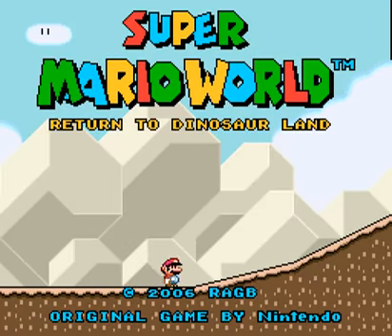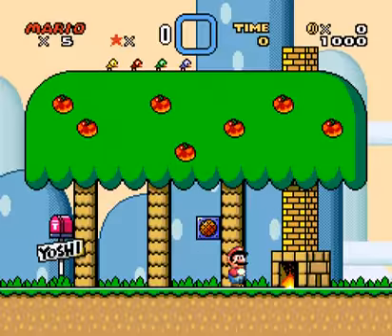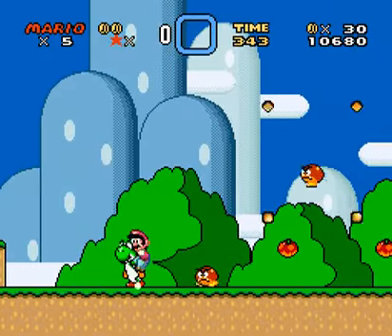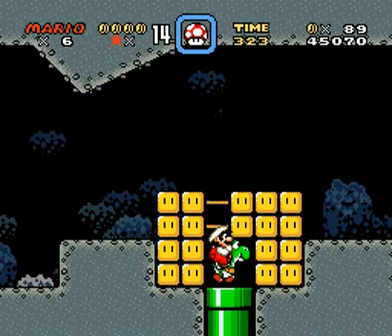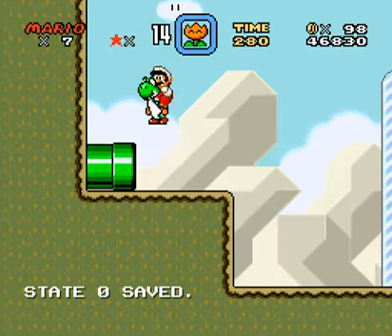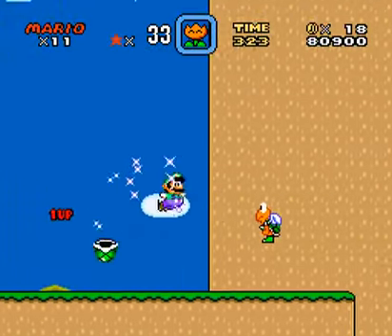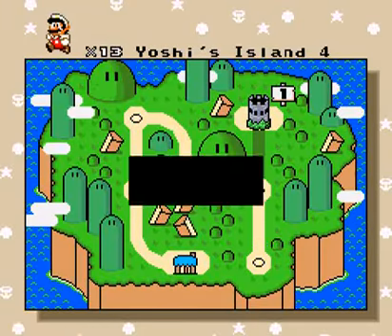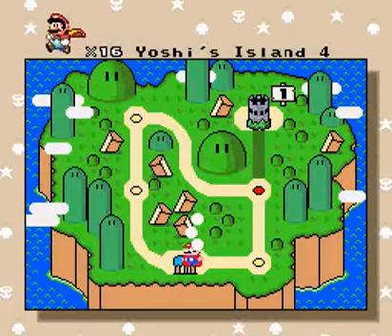Let's Play SMW Return To Dinosaur Land [01] Returning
Here's Part 1 of SMW Return to Dinosaur Land. Made by RAGB. This is a great hack that proves a good hack doesn't need custom graphics, etc. Enjoy.